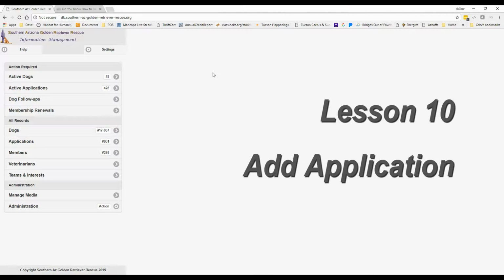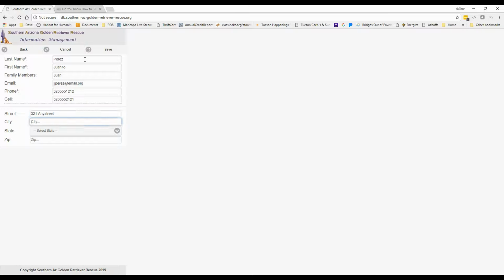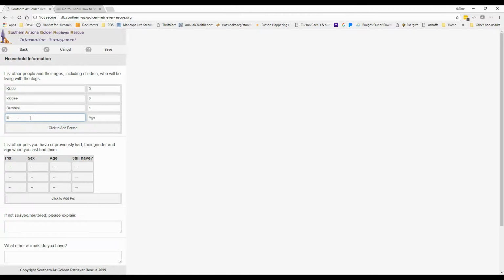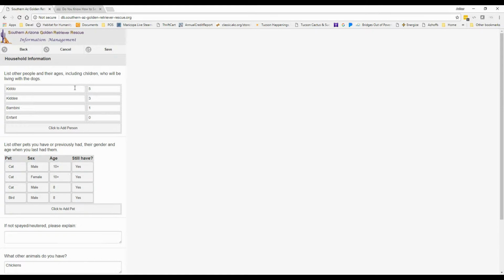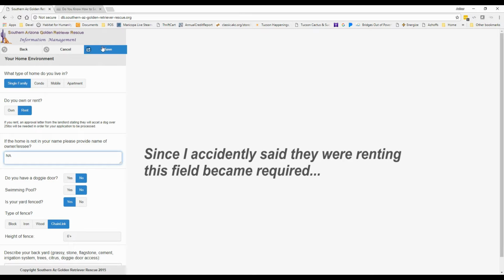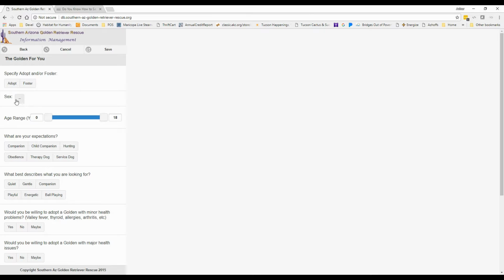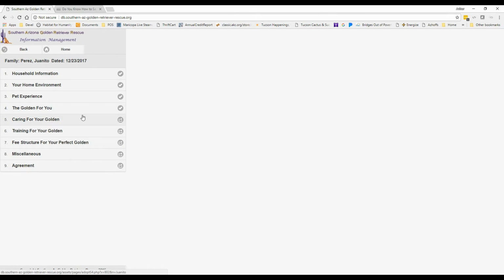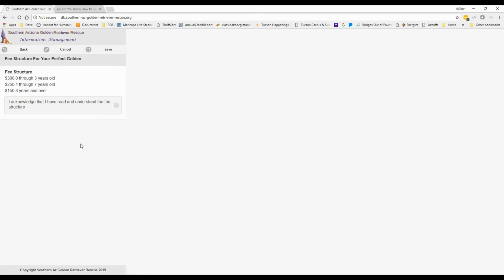Lesson 10 Add Application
In this video you will learn how to add an application to the Southern Arizona Golden Retriever Rescue Management Database.

Access to the Management Database is exclusively for members of SAGRR.